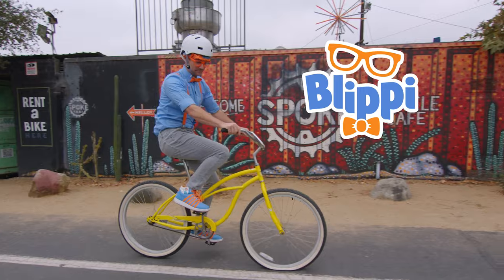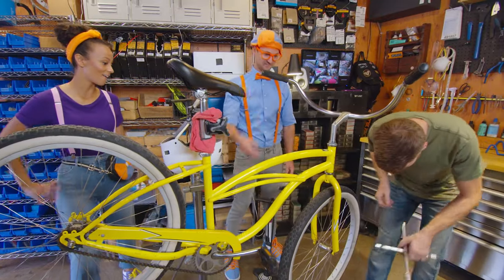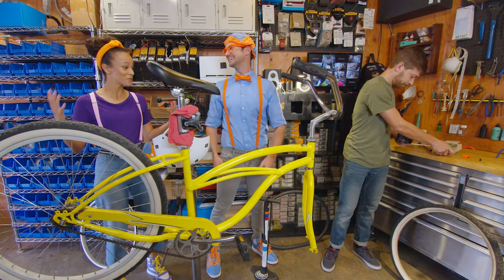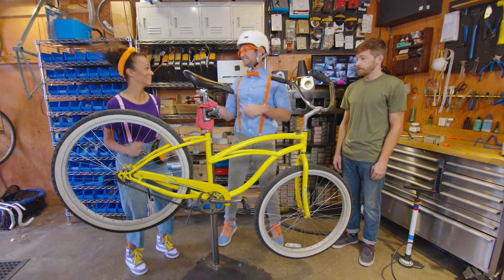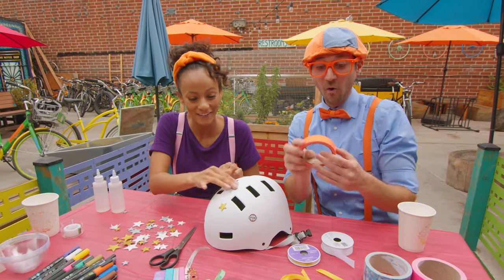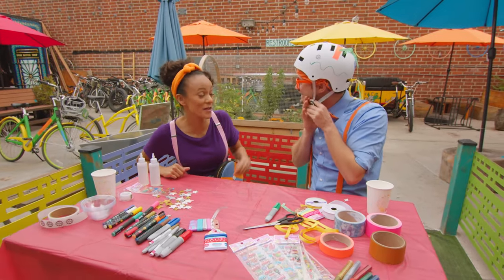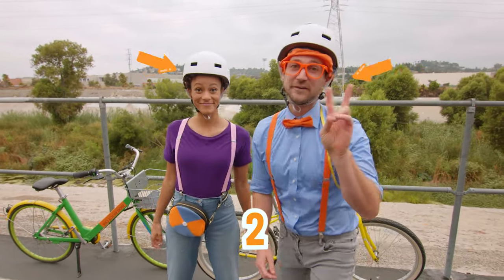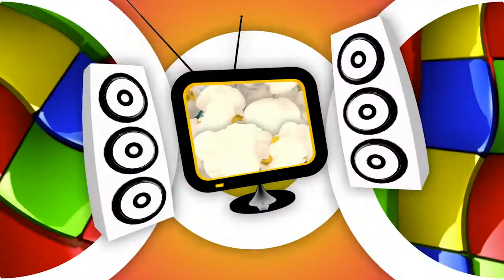Spoke Bicycle Café | Learn About Bikes! Educational Videos for Kids | Blippi and Meekah Kids TV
Oh no! Blippi’s bike has a flat tire! It’s a good thing he’s at the Spoke Bicycle Cafe to get it fixed. Blippi and Meekah learn about bike wheels before decorating their own unique bike helmets. Together they hit the road for an amazing bike ride. A perfect day spent with a best friend!

Come explore the wonderous world with Blippi and Meekah. There are so many exciting things to explore and learn. Feed your kids’ curiosity while they learn about vehicles, animals, the natural world and so much more. Blippi and Meekah help aid children‘s understanding of the world and encourage vocabulary development. Join the adventures as Blippi and Meekah visit exciting places such as children’s museums and the zoo! They love singing, dancing, playing and exploring. Their contagious curiosity engages young viewers in learning adventures that help them grow and develop.